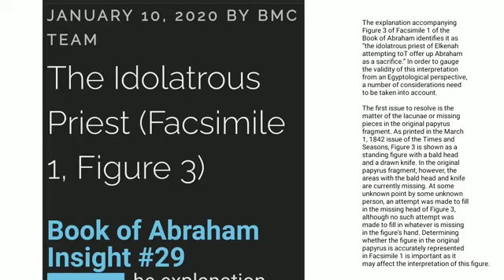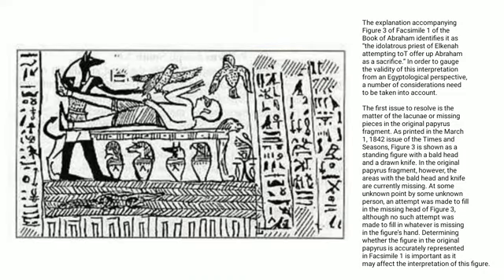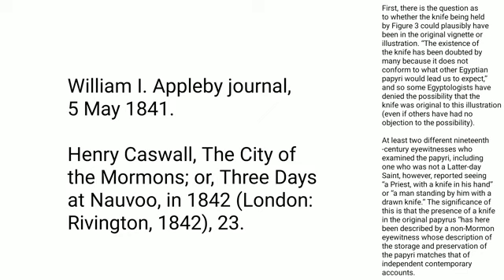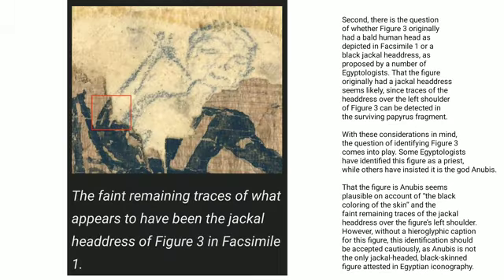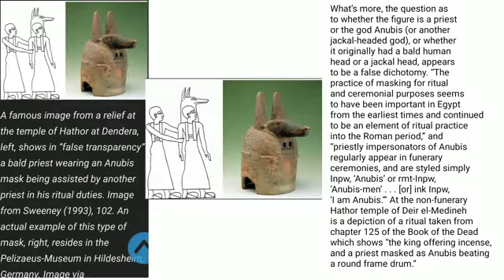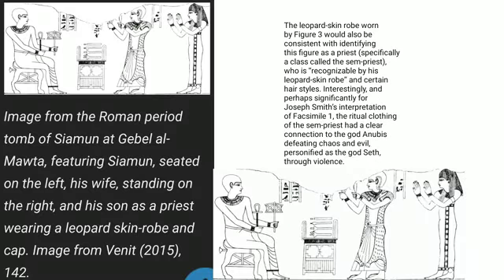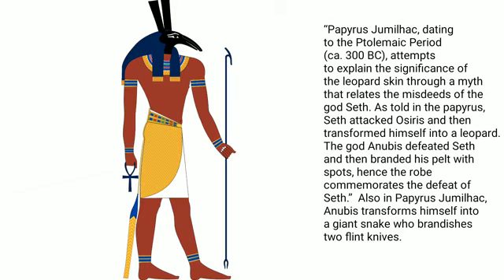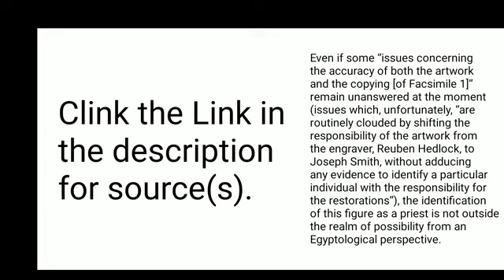The Book of Abraham The Idolatrous PriestFacsimile 1, Figure 3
Video produced by Pedro Olavarria and used with permission. See other great videos by Pedro on his